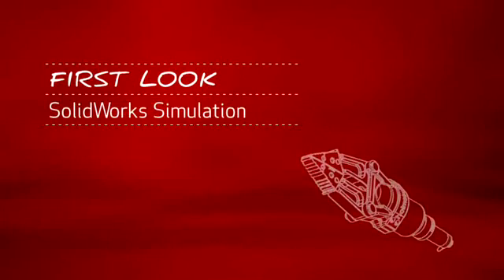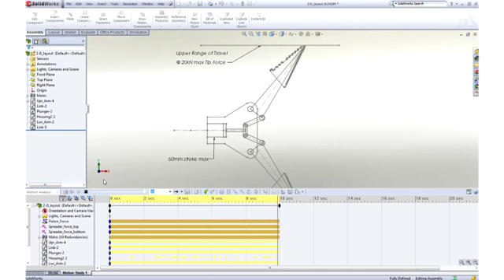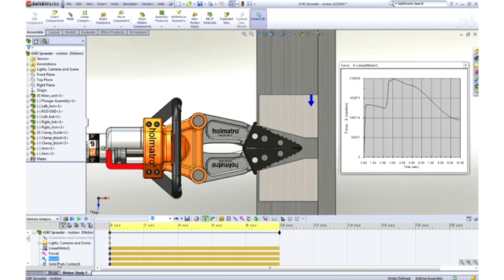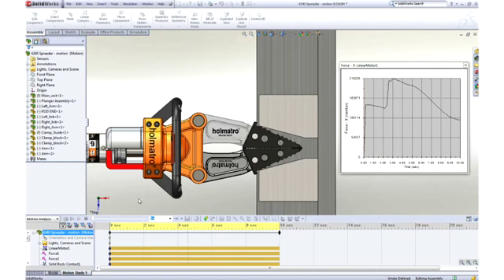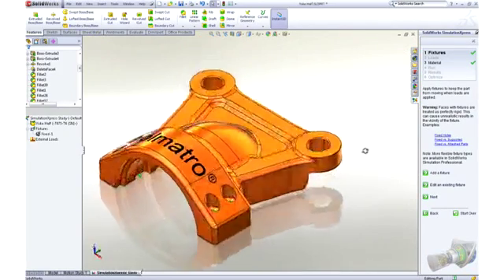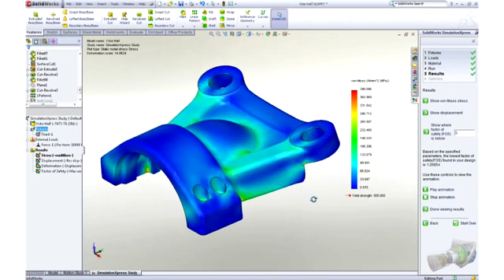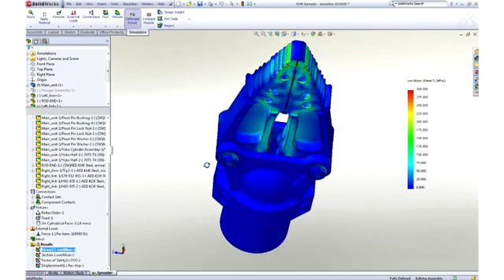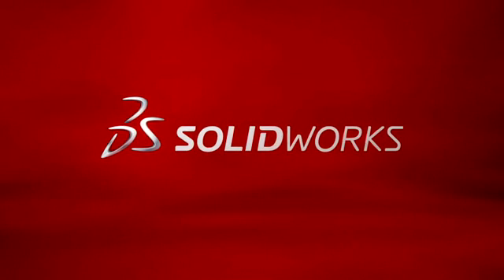First Look at SOLIDWORKS Simulation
A suite of simulation packages that let you set up a virtual real-world environment to test your product designs. Simulation lowers cost and speeds time to market by reducing the number of physical prototypes before going into production.